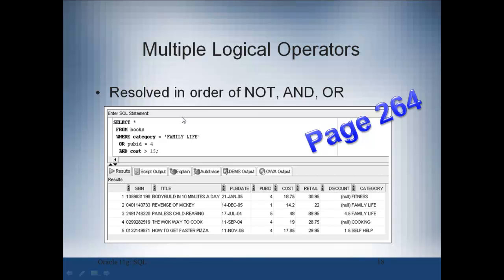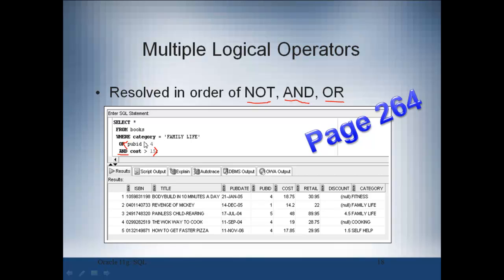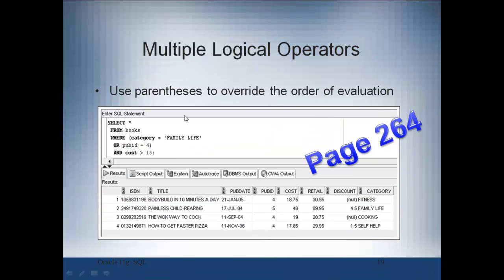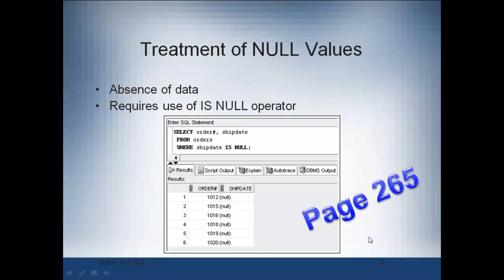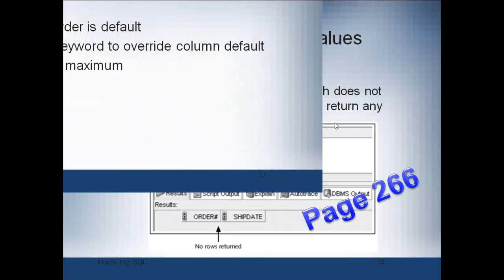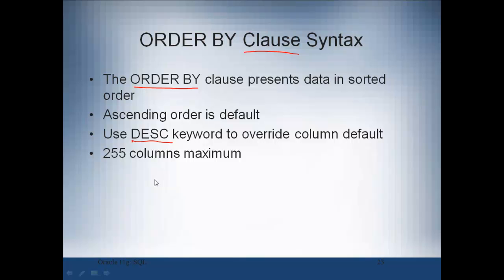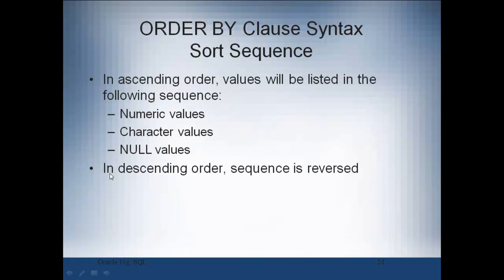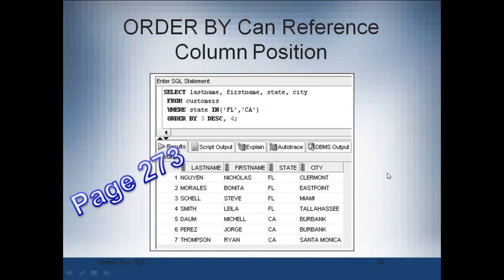CST-159 Chapter 8 Lecture Part 2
Oracle: Restricting and Sorting Data